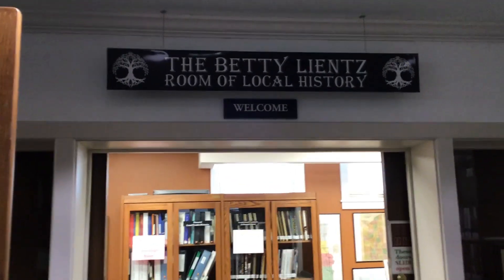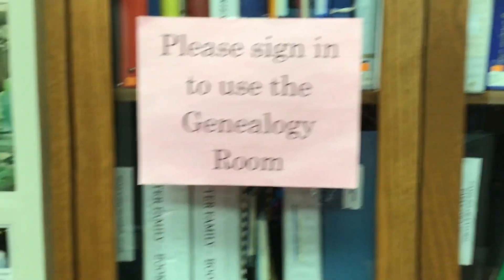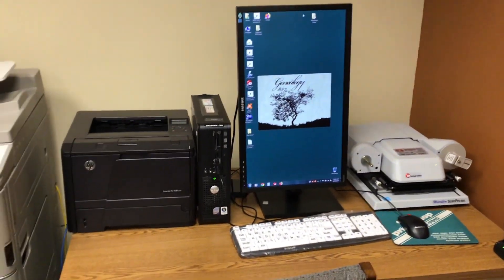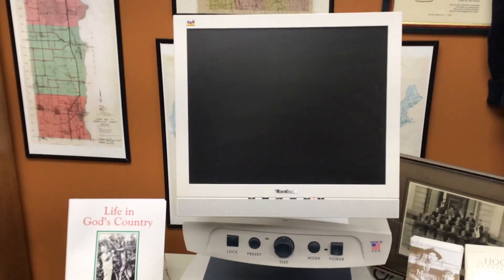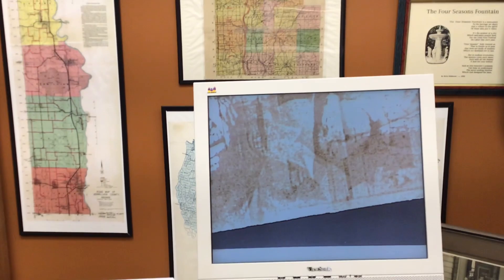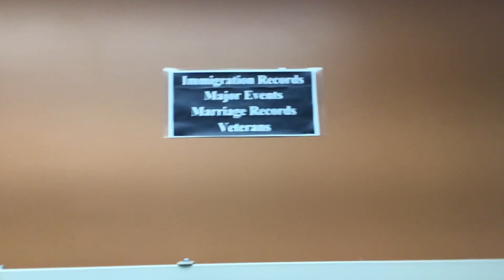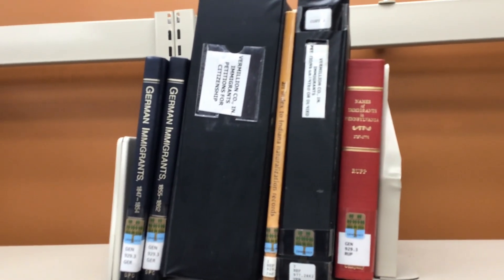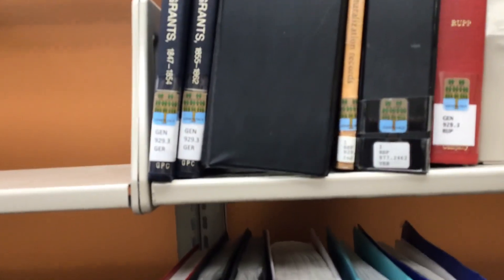This Week in History - The Betty Lientz Room of Local History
A tour of the Betty Lientz Room of Local History here at the Clinton Public Library